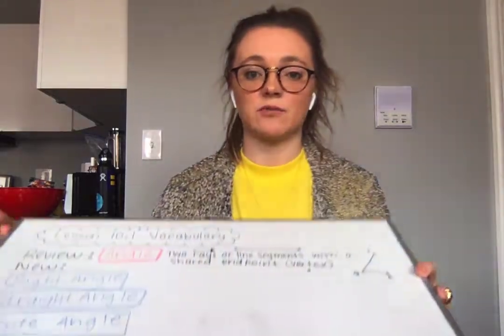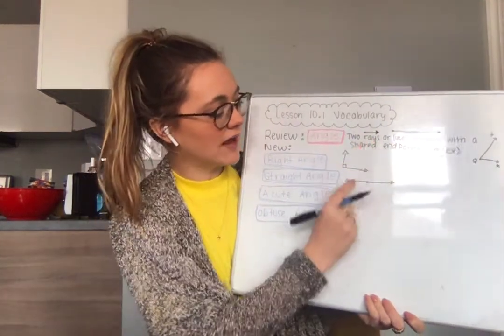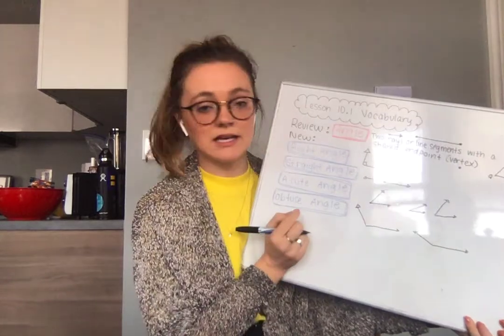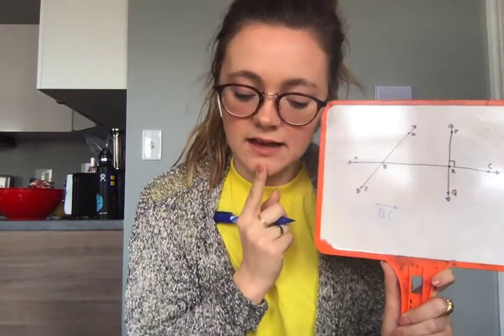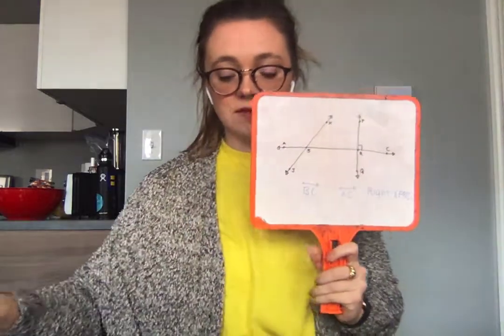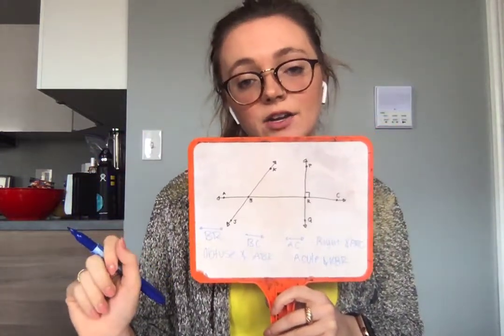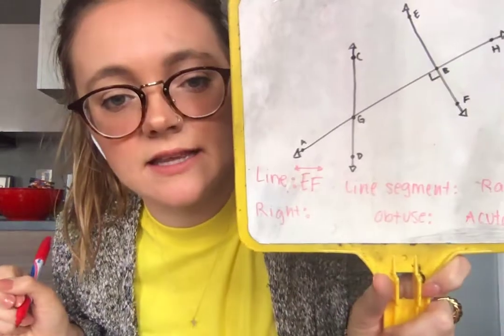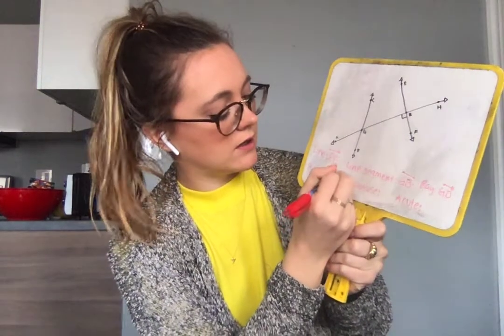Lines, Rays, and Angles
Essential Question: How can you identify and draw points, lines, line segments, rays, and angles?

Objective: Identify and draw points, lines, line segments, rays, and angles.

Vocabulary: acute angle, angle, line, line segment, obtuse angle, point, ray, right angle, straight angle.

Common Core Standard: 4.G.A.1